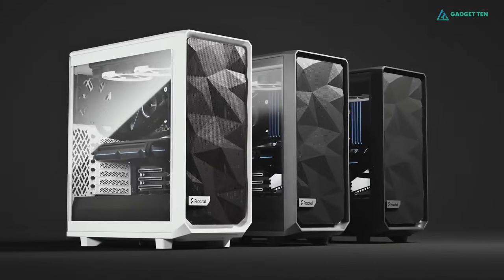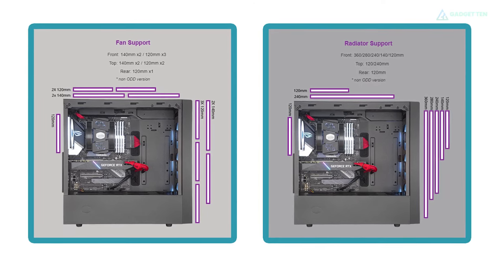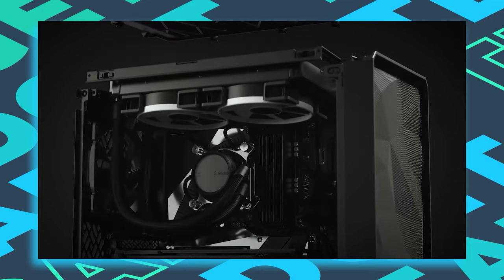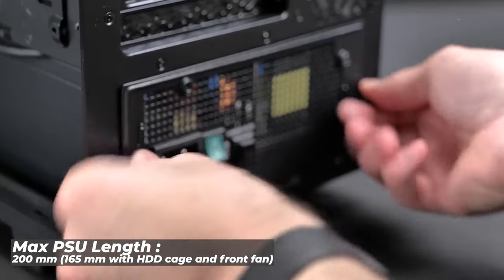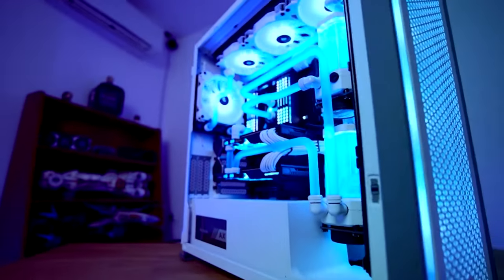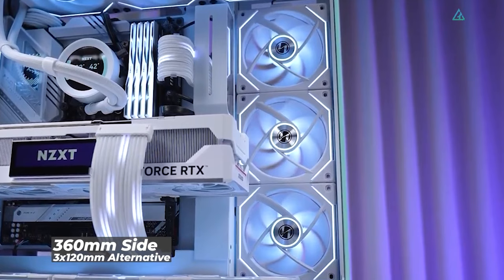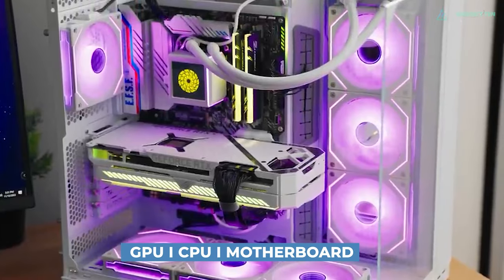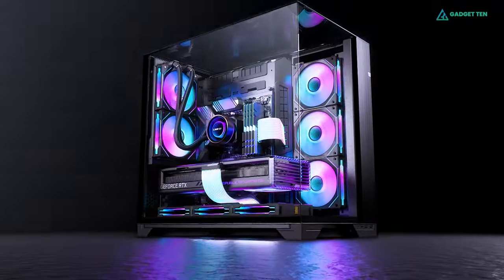[Top 5] Best Airflow PC Cases in 2024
[Purchase Link] ↧↧
➜ 5. Cooler Master MasterBox NR600 :

➜ 1. Lian Li 011 vision :
►Aside from selecting the appropriate components, no gaming rig is complete without sufficient cooling, which is why getting the finest airflow PC case is critical. So, In this video, we will review the top 5 Best Airflow PC Cases you can buy in 2024.